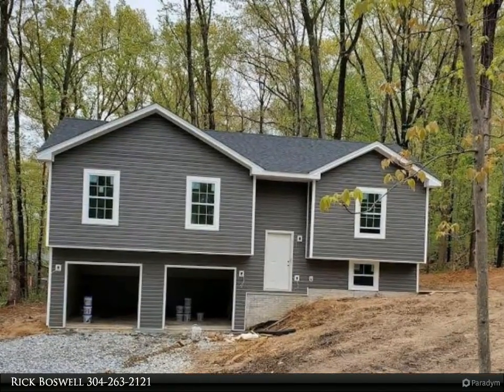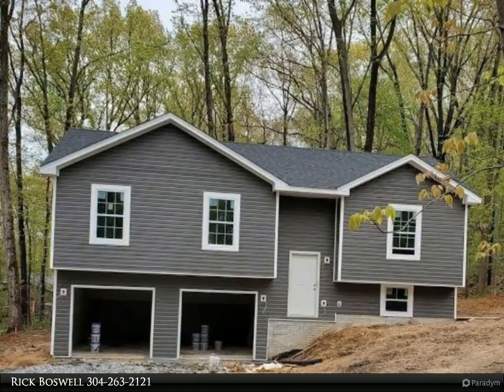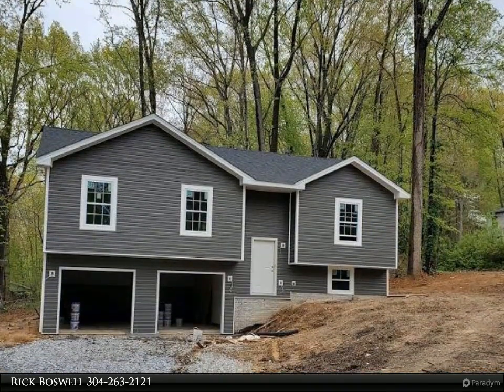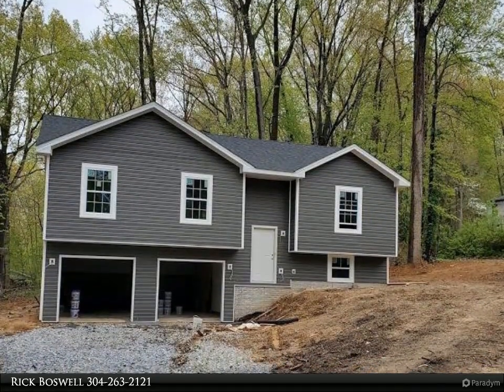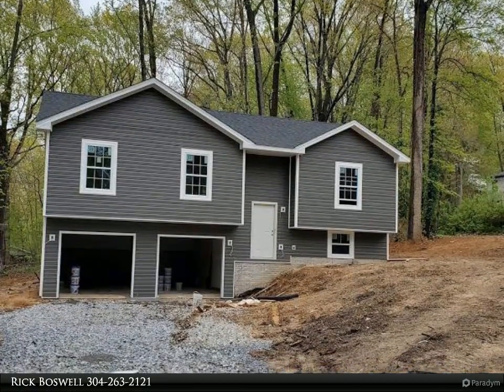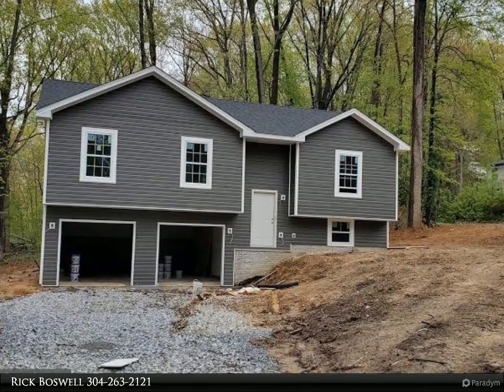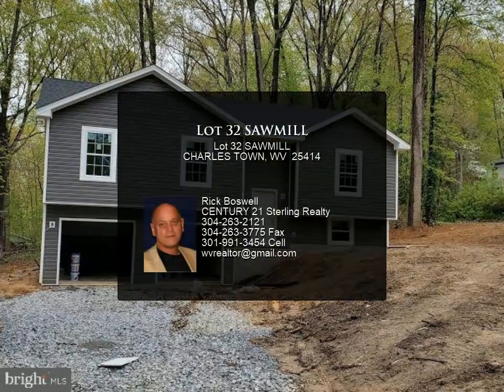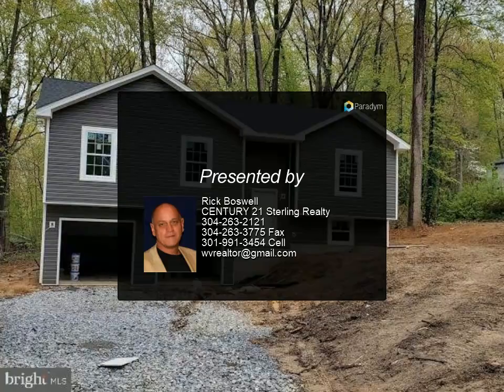Lot 32 SAWMILL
Representative picture of your NEW HOME! Under construction to be complete by February. Split foyer design utilizing maximum square footage includes basement with 2 car garage. Stainless appliance package, upgraded cabinets and nice finishes throughout and already selected. Quality construction at affordable prices make this home a great opportunity. Why rent, when you can buy for less? Great location for VA & MD commuters. All color selections and finishes have been selected.

3 full bath

Rick Boswell
CENTURY 21 Sterling Realty